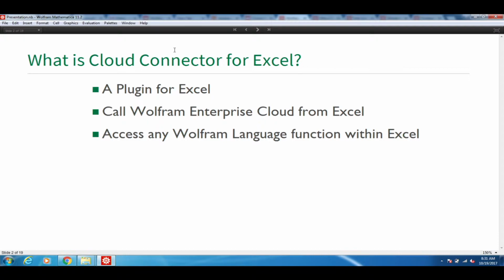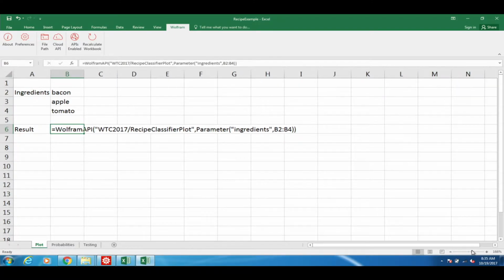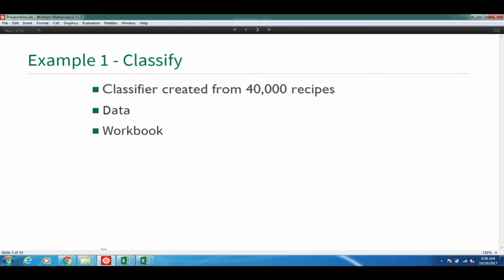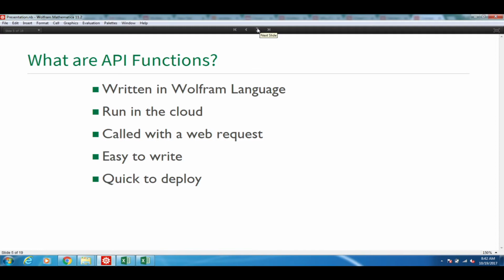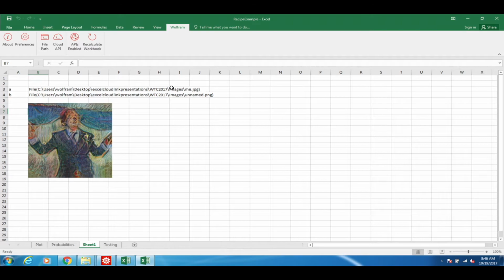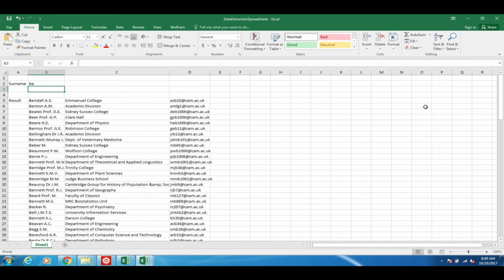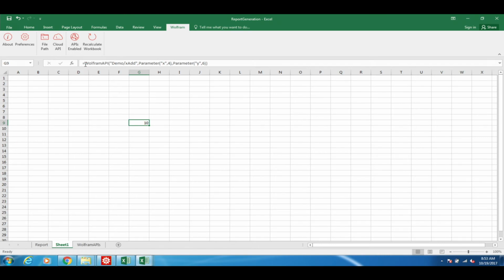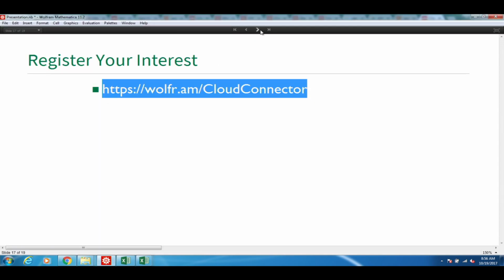Wolfram Cloud Connector for Excel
Speaker: Anthony Zupnik